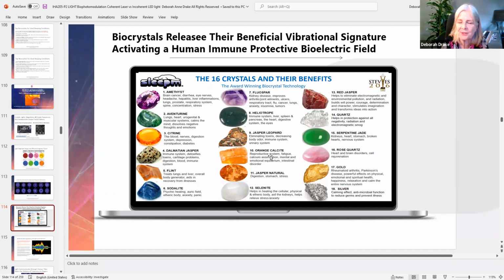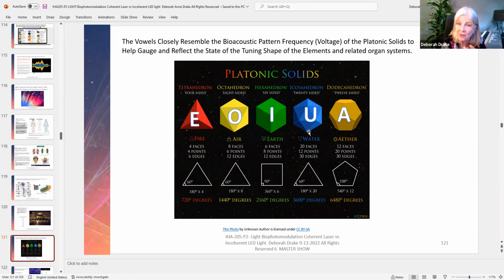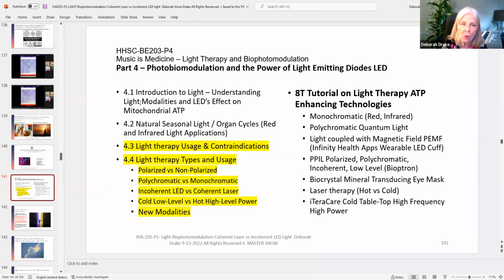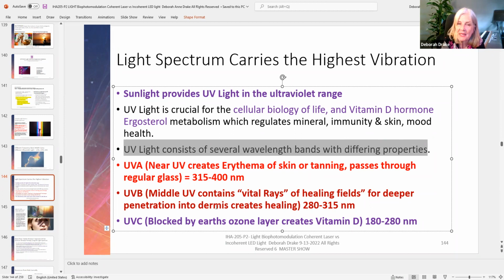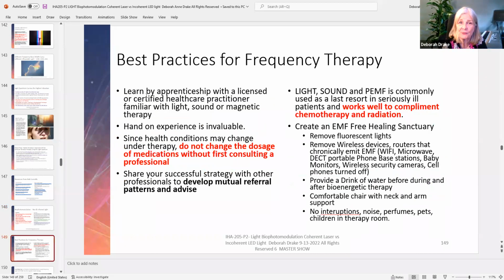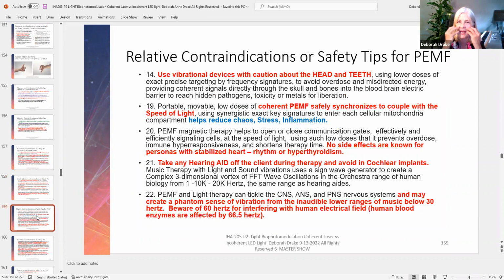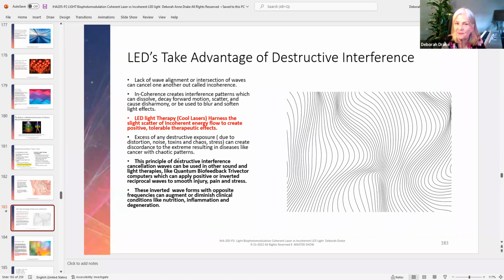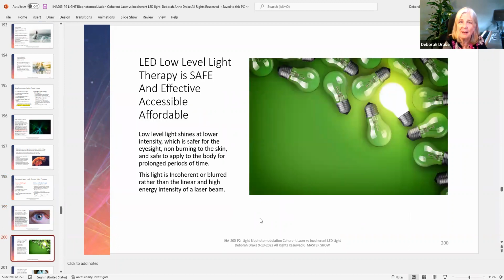9/13 LIVE THEORY : Light Therapy B - Part 3/4 With Deborah Drake